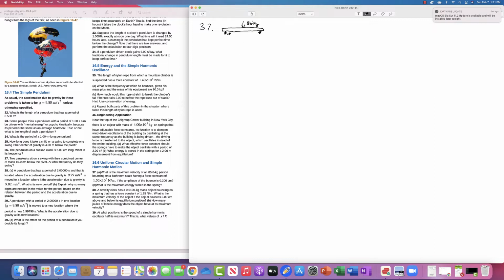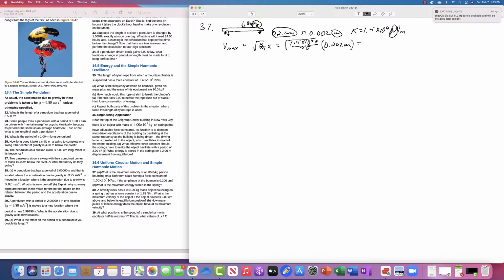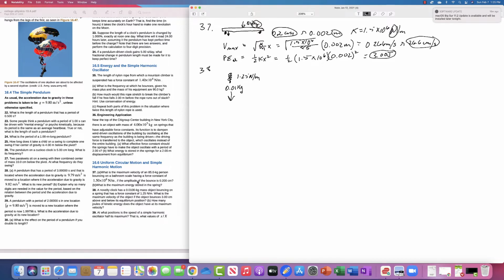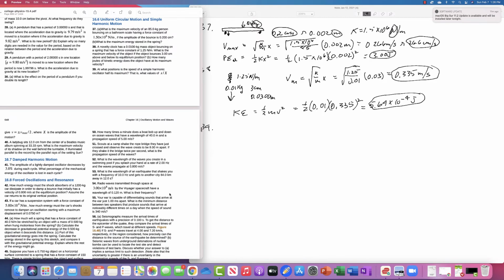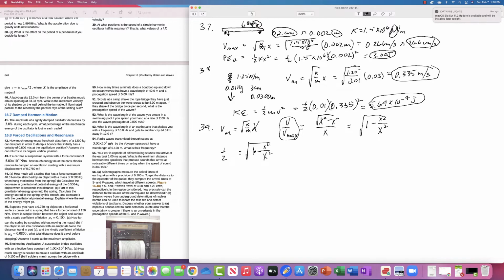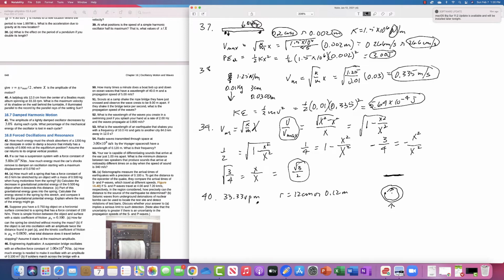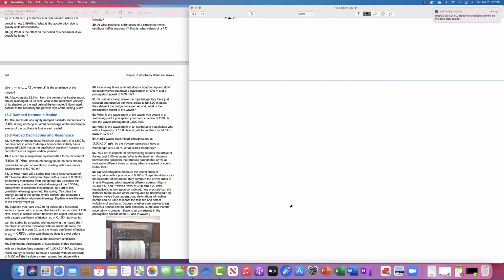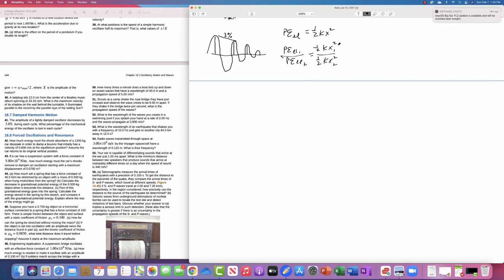Uniform Circ Motion Chap 16 B HW ans